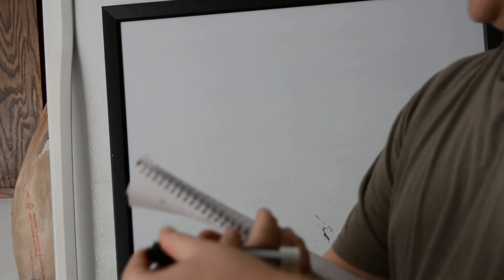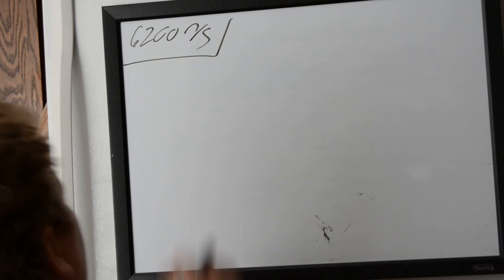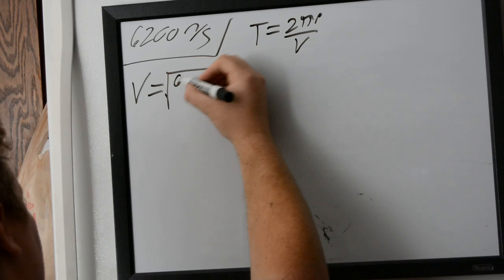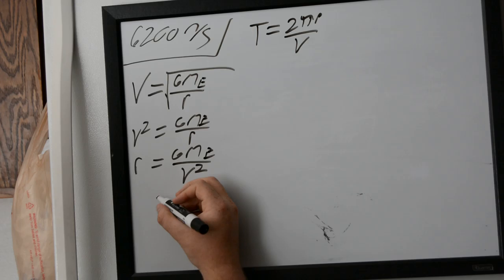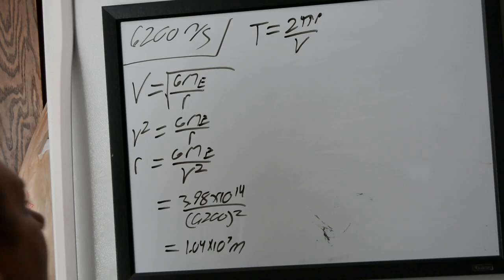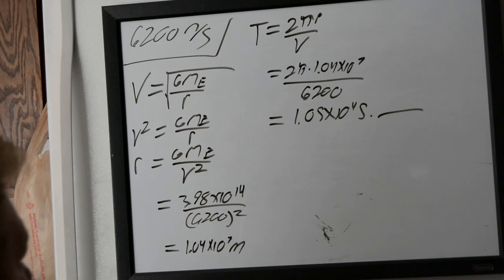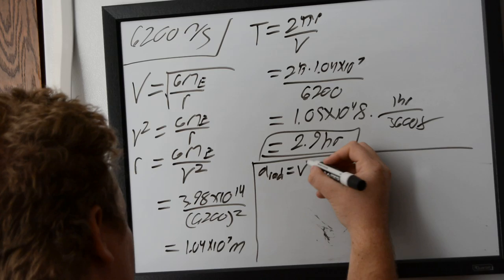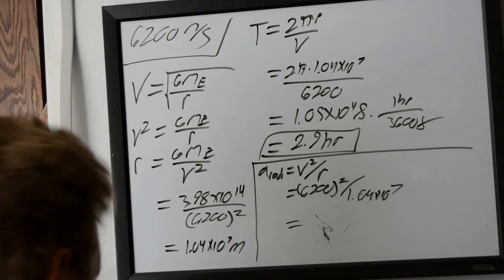(radial acceleratio) 13.20 a, b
University physics (13th. ed.) work [problem  13.20 a, b. Finding radial acceleration.